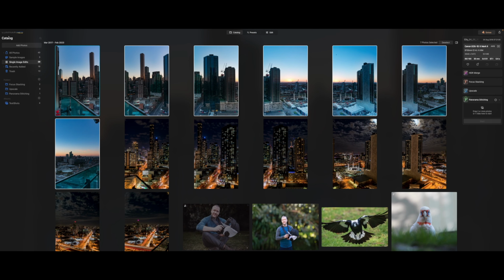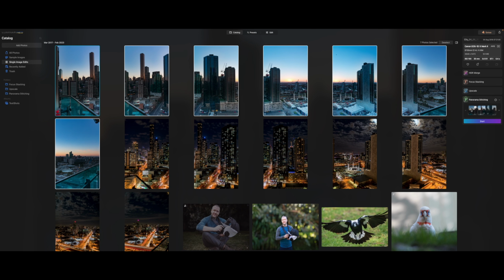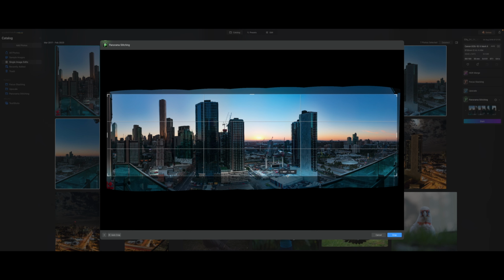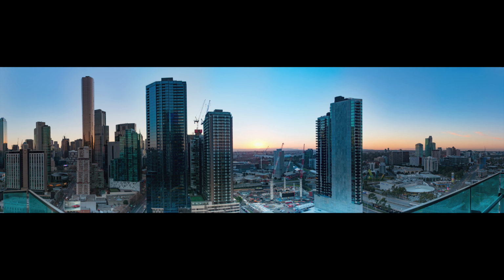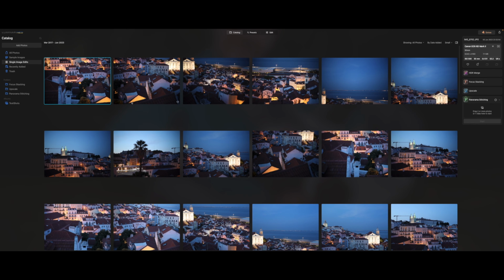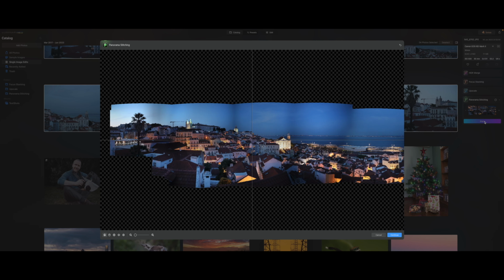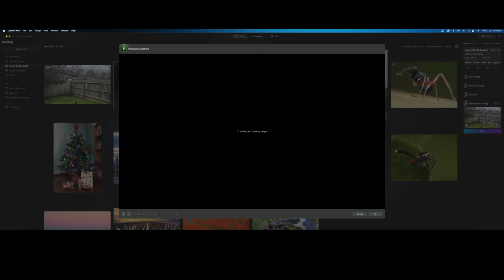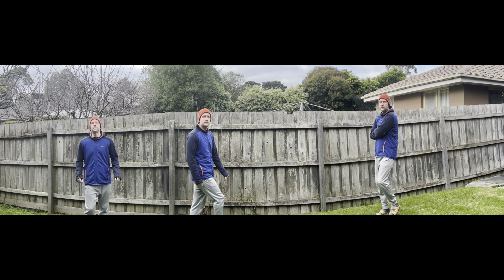Panoramic Stitching Extension that works with videos too?! - Luminar Neo Version 1.12.2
This is my initial impression of the latest version of Luminar Neo's new extension called Panoramic Stitching that makes the process of creating panoramas not only super easy but pretty quick as well! Even with some minor issues it has some amazing and unique features such as HDR Panorama Stitching and has the ability to create customisable panoramic stills from video footage.

DEALS that you MUST CHECK OUT!

1.) Panoramic Stitching Extension Deal

2.) All in One Photography Bundle